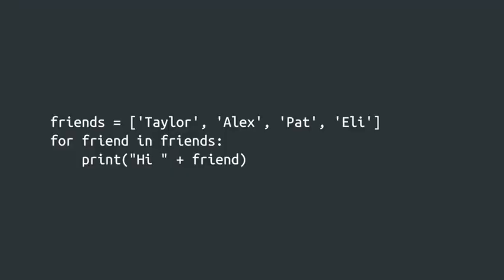What is Python?? {Understand Python By Google Experts}